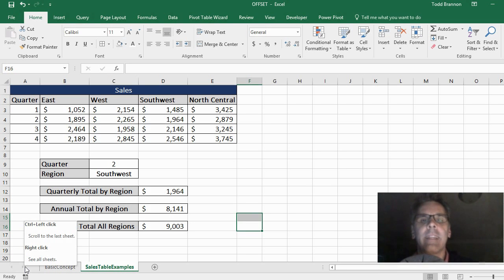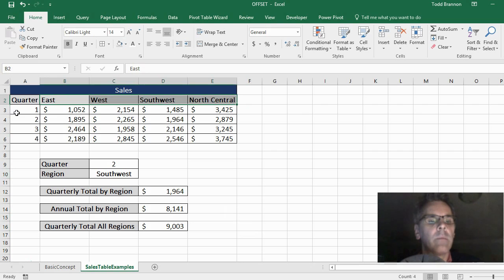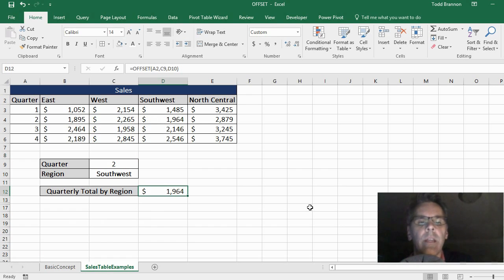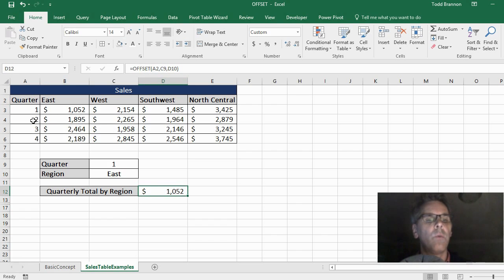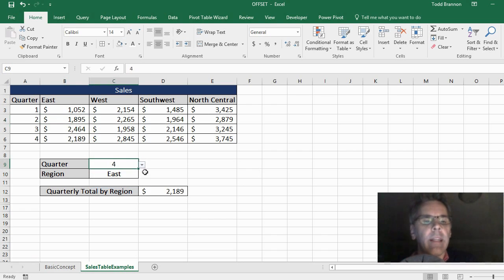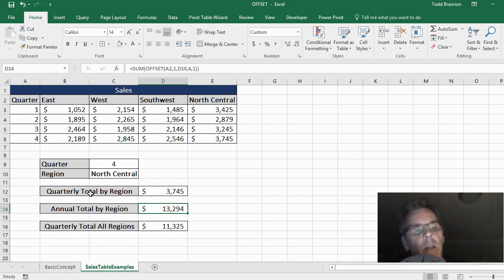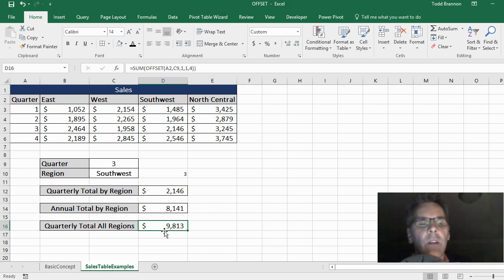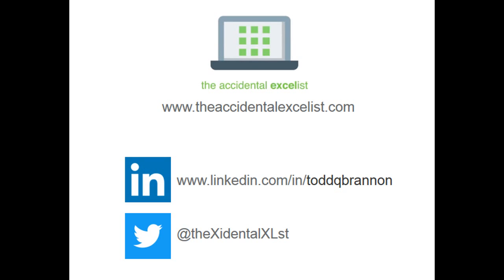How to use OFFSET in Microsoft Excel (Part 2 of 2)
The second video in the 2 part series demonstrating what is possible using the OFFSET function in Microsoft Excel.